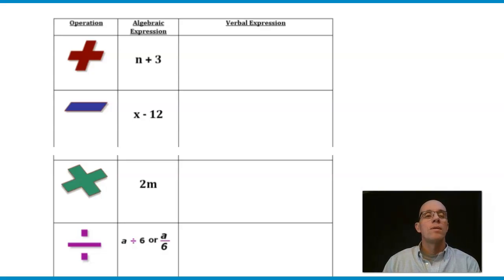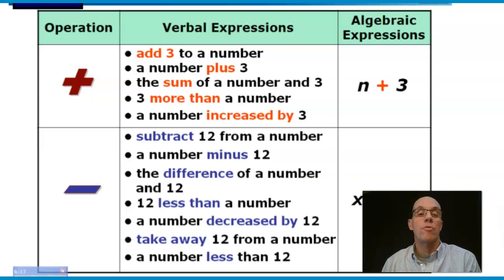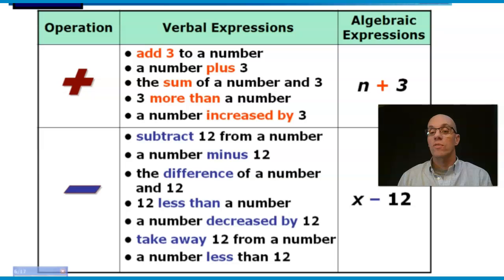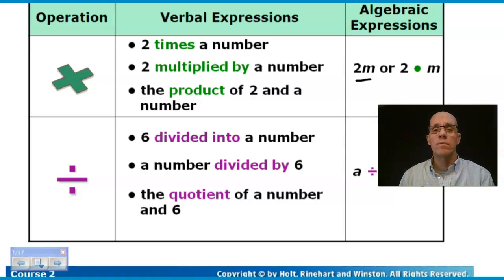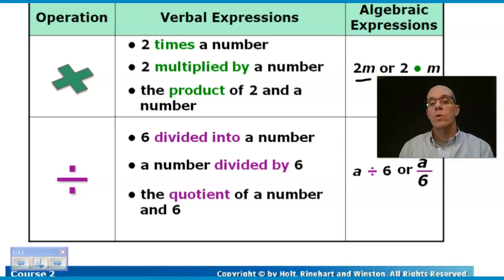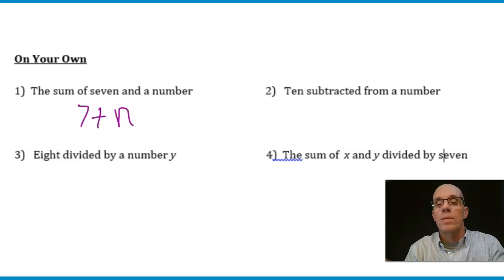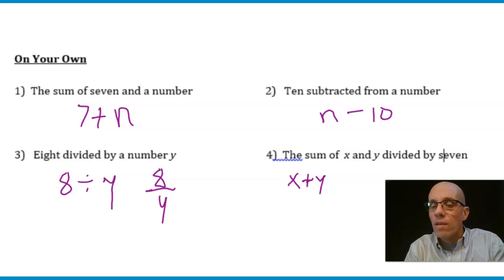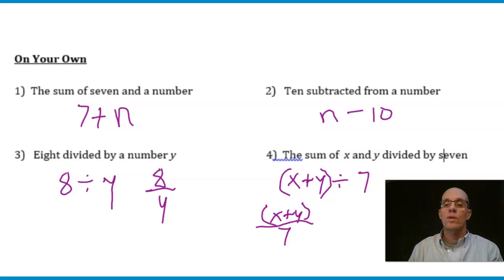Translating Words into Expressions